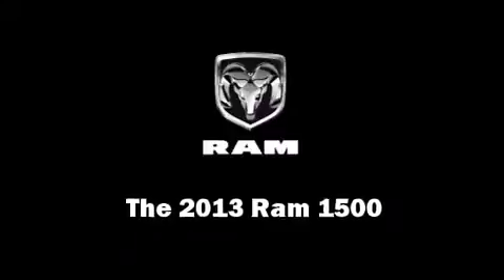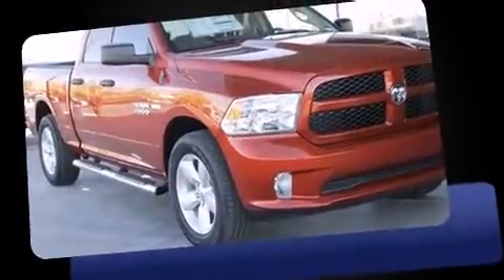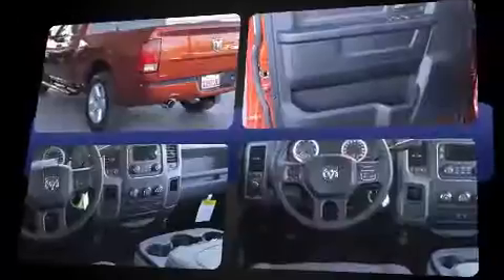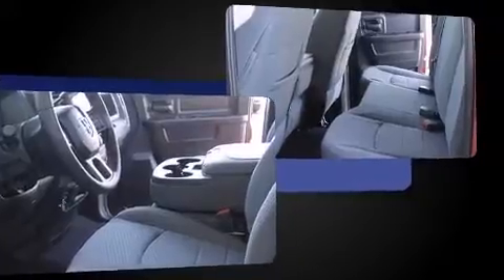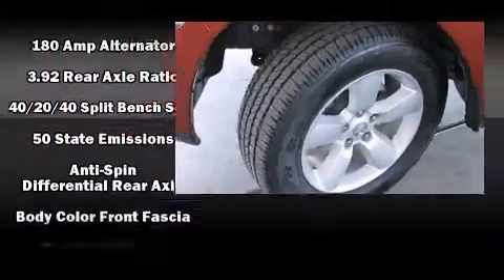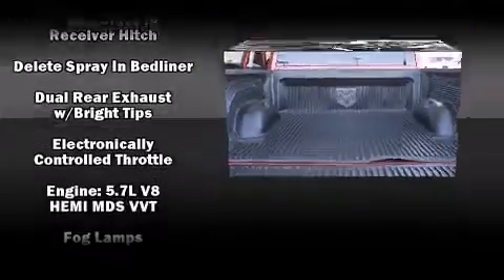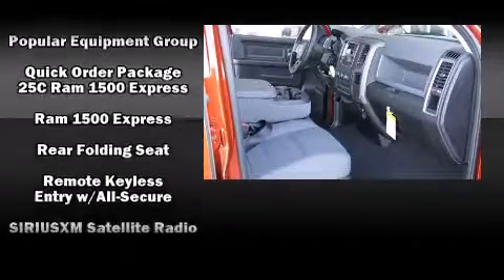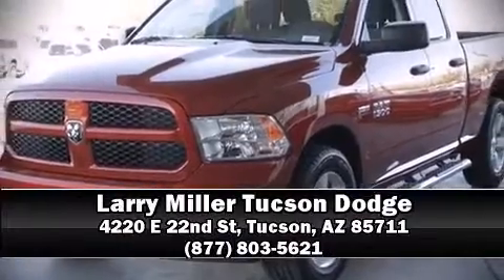2013 Ram 1500 Express in Tucson, AZ 85711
Larry Miller Tucson Dodge
4220 E 22nd St

This 4 door, 6 passenger truck is waiting for you to take home! Top features include cruise control, delay-off headlights, 1-touch window functionality, a rear step bumper, power windows, a trailer hitch, a bedliner, and remote keyless entry. Audio features include an AM/FM radio, and 6 speakers, providing excellent sound throughout the cabin. Passengers are protected by various safety and security features, including: dual front impact airbags with occupant sensing airbag, head curtain airbags, traction control, brake assist, ignition disabling, and 4 wheel disc brakes with ABS. Electronic stability control stands out as a technologically savvy innovation, keeping you better connected to the road. You will have a pleasant shopping experience that is fun, informative, and never high pressured. Stop by our dealership or give us a call for more information.